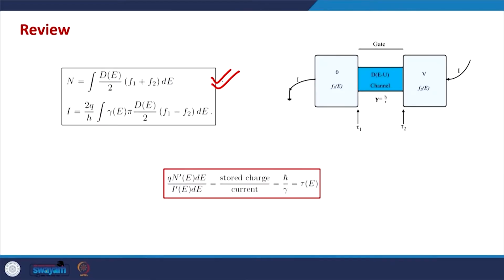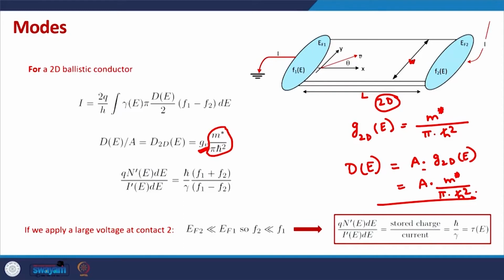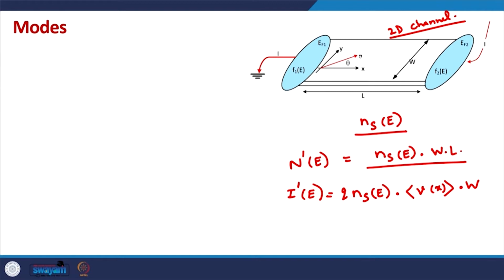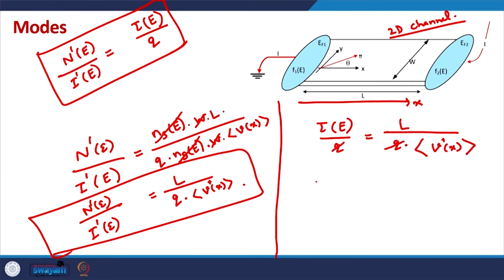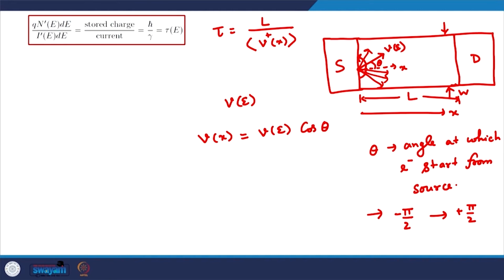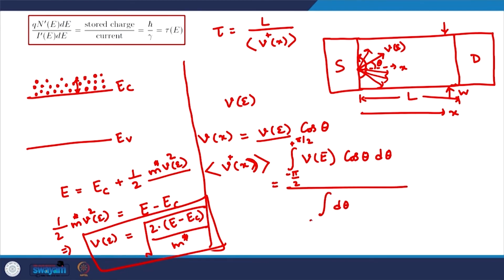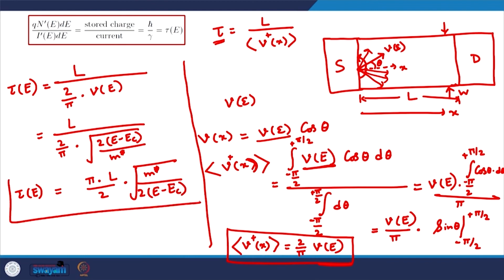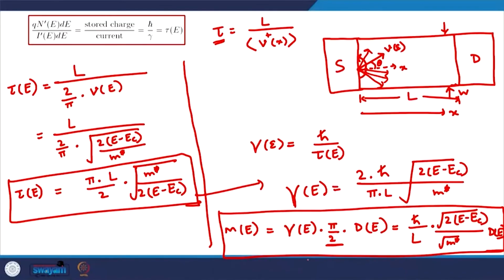Lec 21: Modes-I